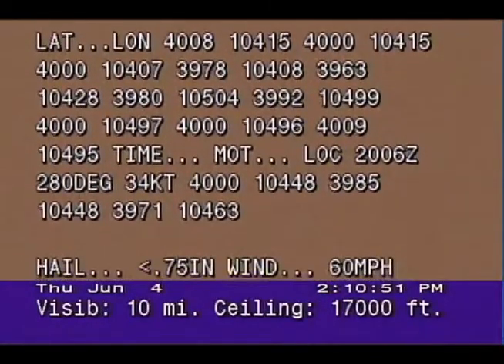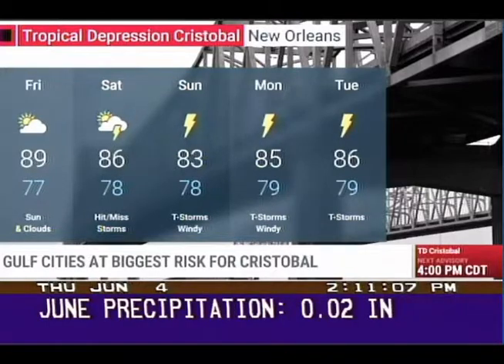WeatherStar Jr - Severe Tstorm Update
And here's the Jr delivering a Severe Thunderstorn Update. Busy day over here for the STARs!